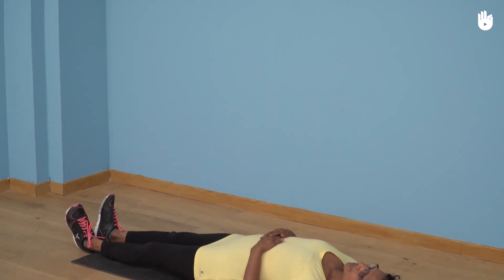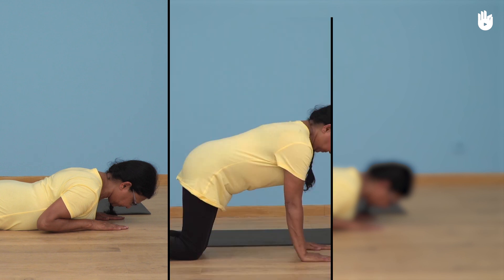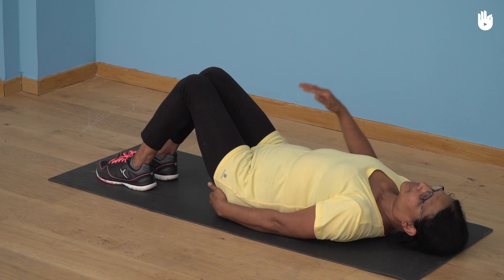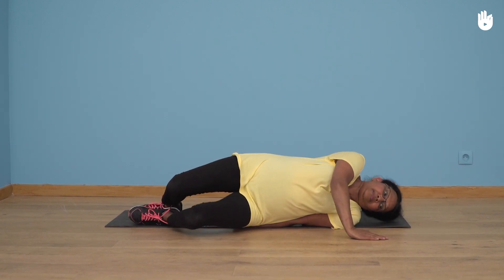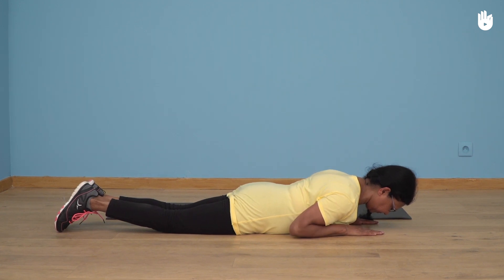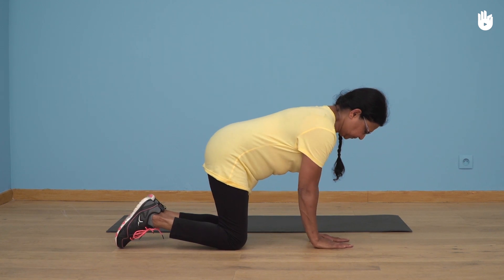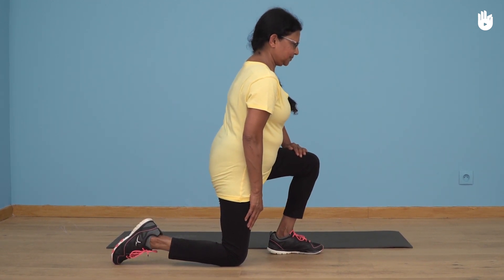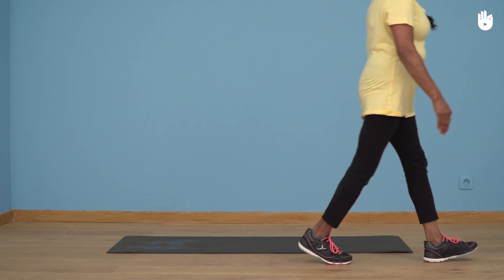Getting up Carefully from an Exercise Mat | Exercise for Older Adults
Learn how to get up from an exercise mat during your exercise routine without straining yourself with this short video

Once you've got up from your mat, you're ready to try some standing exercises!
Check out the exercise videos in this series for inspiration

Make sure you avoid hurting your back when getting up from your exercise mat by following these simple instructions

Voice-over by volunteer Lizzie Da Costa

Translation - scameronell